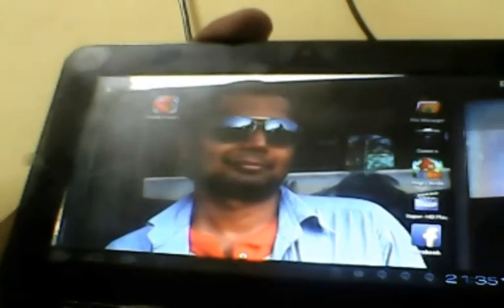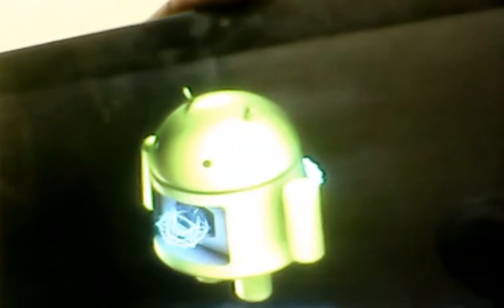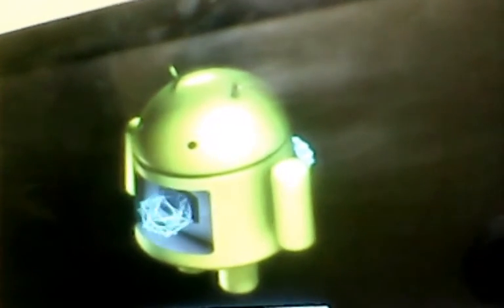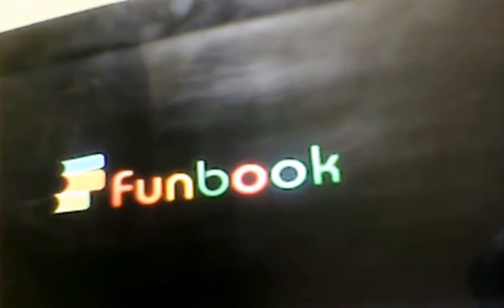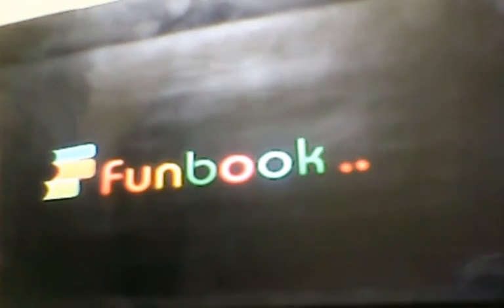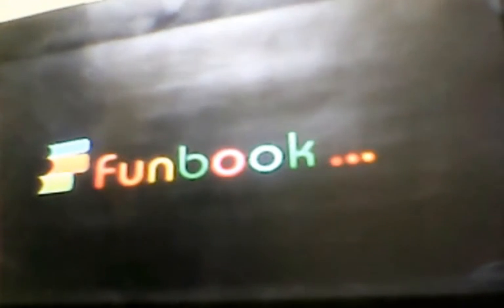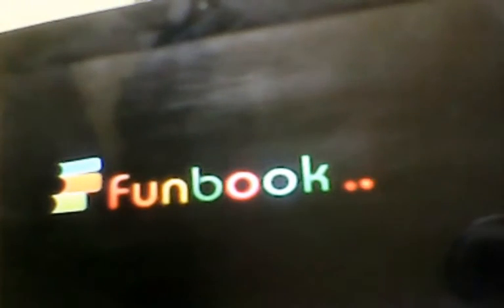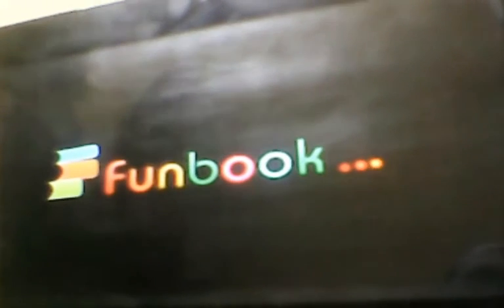How to do Factory Reset for Micromax Funbook X250 Tablet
Factory Reset for Micromax Funbook X250 Tablet